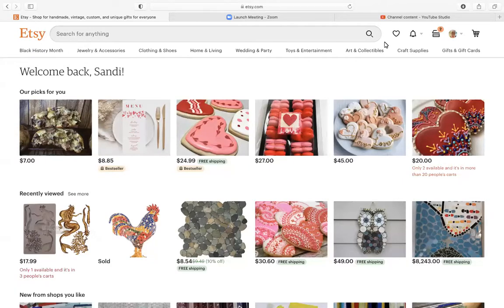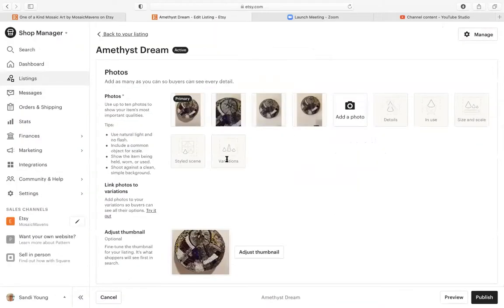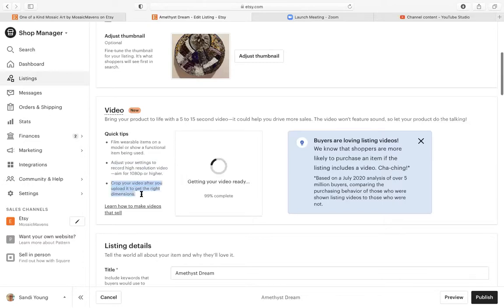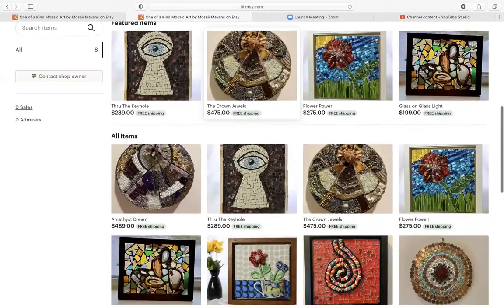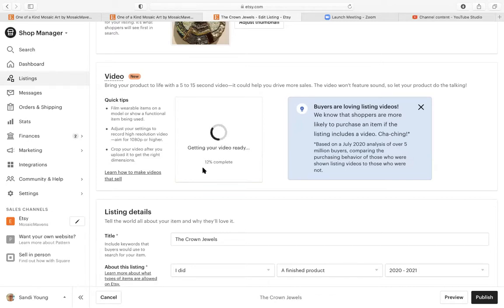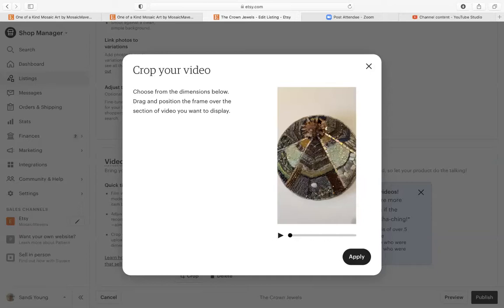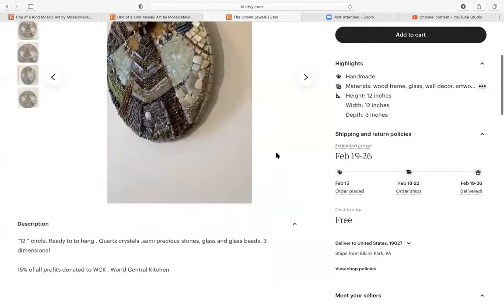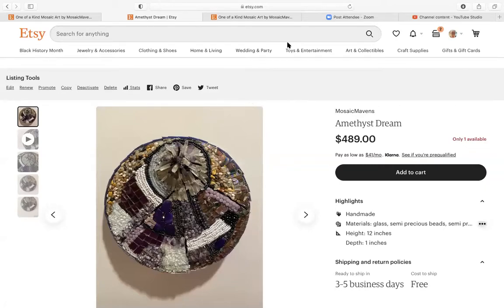How to Add a Video to an Etsy Shop Listing